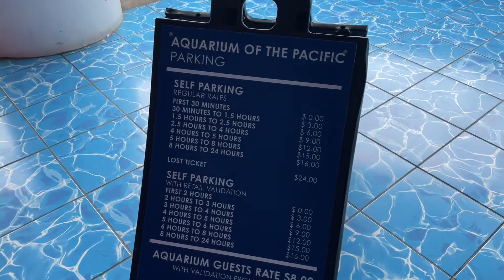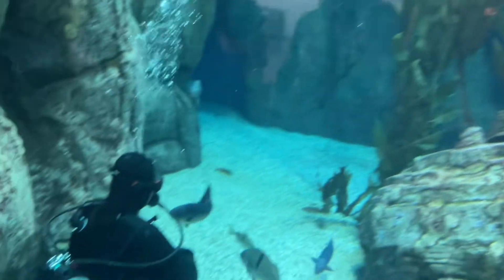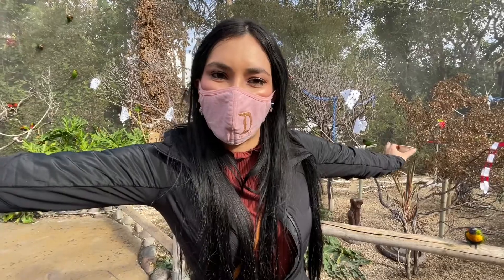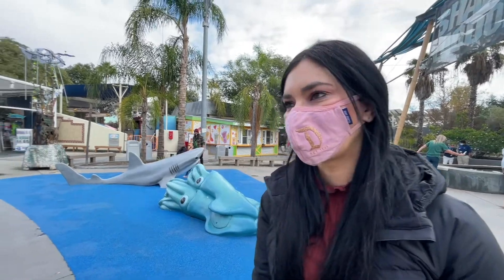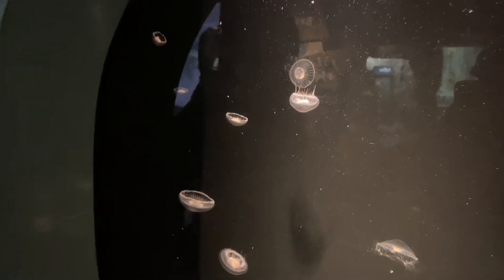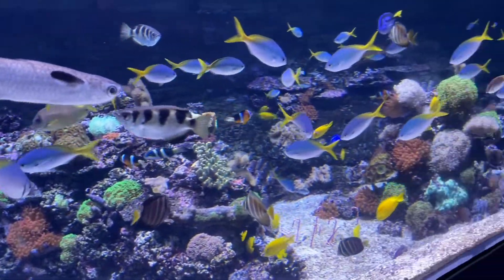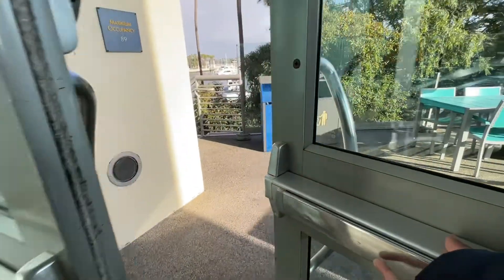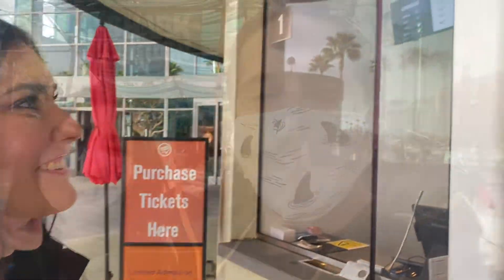NEW AQUARIUM OF THE PACIFIC UPDATES | All exhibits With safety rules & guidelines full tour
Follow us as we tour the Aquarium of the Pacific! With new Holiday decor and the latest health and safety updates! Indoor and outdoor reopened exhibits. From fish petting to Kids indoor activities. We go through all the safety measures and guidelines along with crowd measures and Entry screening.
 Fully Open!

Explore all our exhibits, including sea otters, sharks, sea jellies, frogs, and more in our Tropical, Northern, and Southern California/Baja Galleries.

 General Admission

BUY TICKETS
ADULT $36.95
CHILD (3-11) $26.95
SENIOR (62+) $33.95
BUY MEMBERSHIP
Parking
100 Aquarium Way,

FEATURED EXHIBITS

 Penguin swimming on top of the water
June Keyes Penguin Habitat
 Sand tiger shark
Shark Lagoon
 maggie sea otter standing with paw up
Sea Otter Habitat
 Moon jellies in cloud shape
Jellies
UPCOMING EVENTS

MAR 26
9:00 AM
Ask a Scientist: Octopus

MAR 26
10:00 AM
Seals, Sea Lions, & Conservation

MAR 26
6:00 PM
Aquarium Adventures at Home

 harpo and another sea lion

To ensure we are meeting and exceeding all health and safety guidelines, we have set up the following protocols. Please Note: For the safety of all guests and staff, we have updated our mask policy.

Everyone must have a timed ticket or online reservation before coming to the Aquarium.
PURCHASE A TICKET
MAKE A FREE RESERVATION
We request that transactions be paid via card rather than cash.
If you are unable to visit at your designated time, your ticket will be good from one year from the date of purchase. When you are ready to return, you must make a free reservation.

All guests ages two and over are required to wear a mask covering their nose and mouth at all times.

Guests may temporarily remove their masks when eating while sitting six feet from others outside of their household. All masks must be at least two layers, not have vents or valves, and scarfs, bandanas, and gaiters are not allowed. Those who have received the COVID-19 vaccine must still wear a mask and follow all safety protocols. Those who do not follow this policy will be asked to leave.

Are you an Aquarium Member?

MAKE A FREE MEMBER RESERVATION